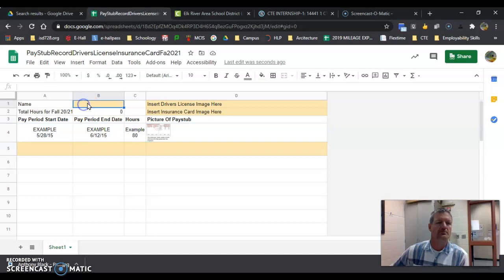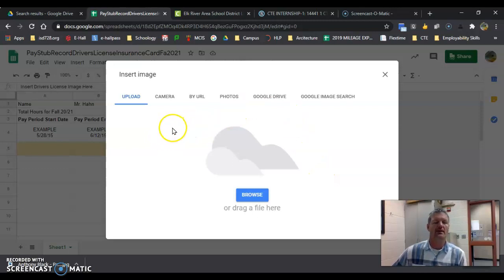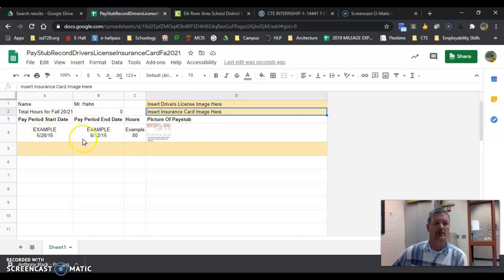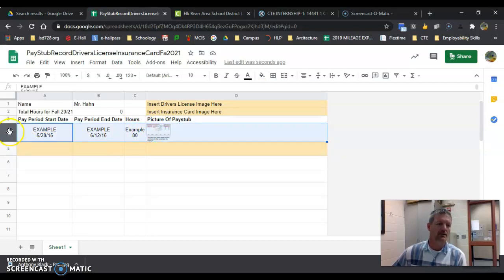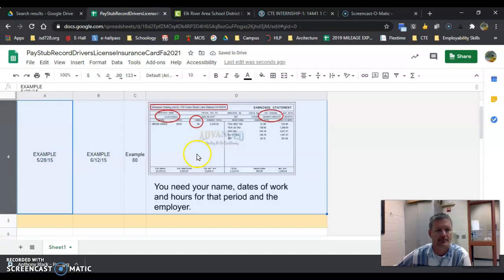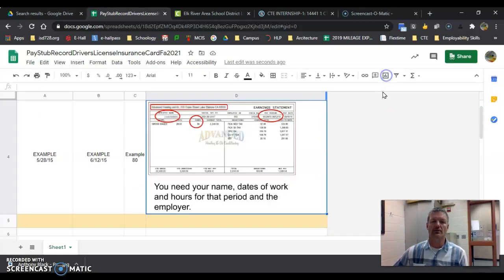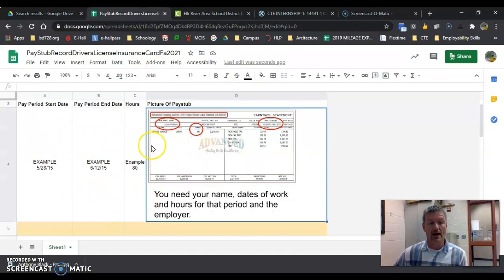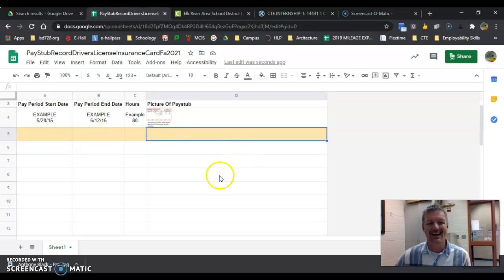How to use your Pay Stub Record